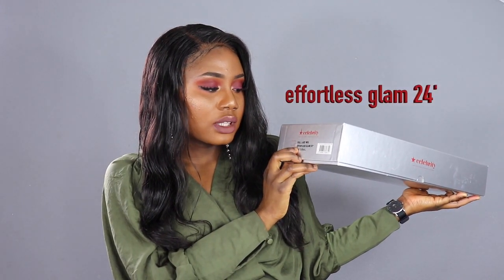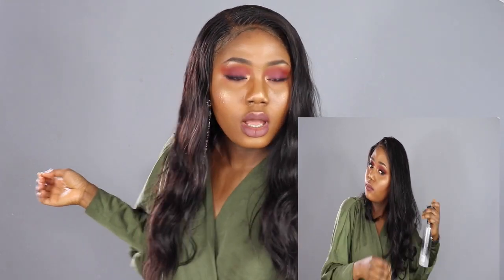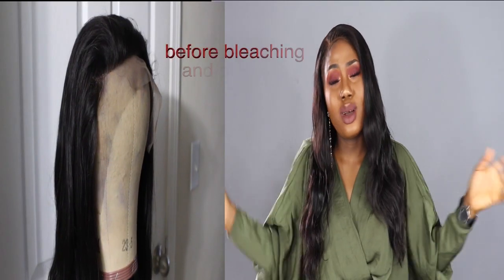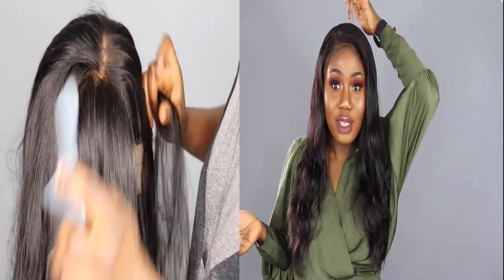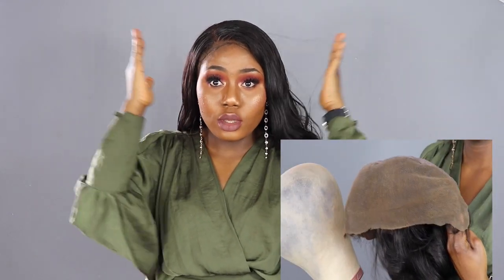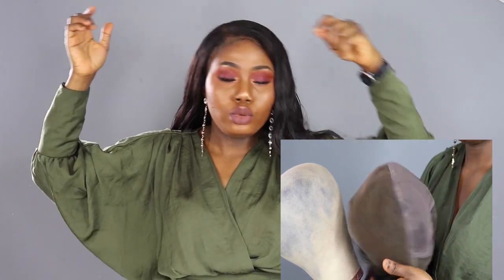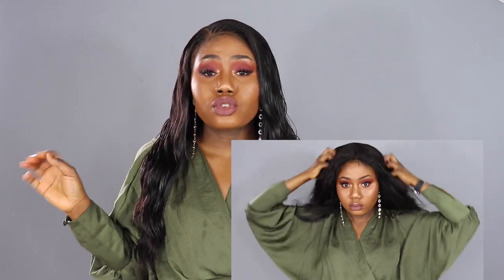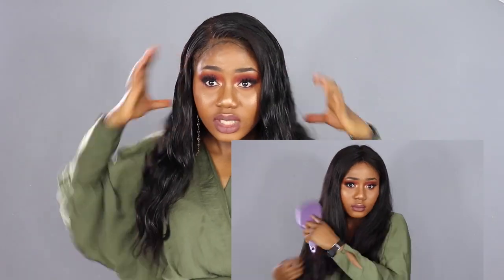Celebrity 100% Virgin Remy Full Lace Wig 24 || Sambeauty.com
Hey guys! here is a quick show and tell video on this unit from samsbeauty.com

SAMSBEAUTY IG&FB
samsbeauty on instagram

samsbeauty facebook page